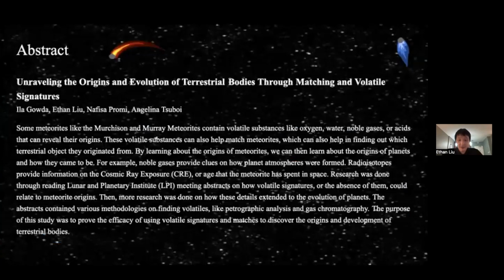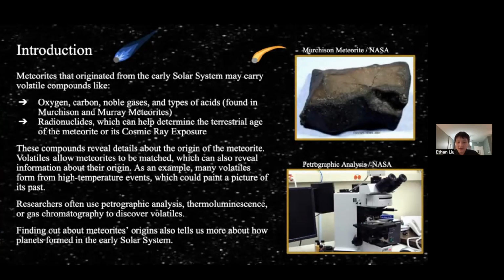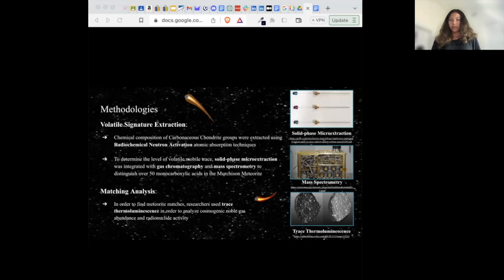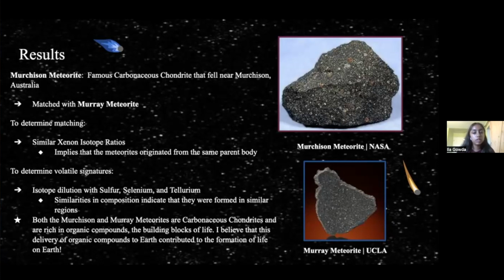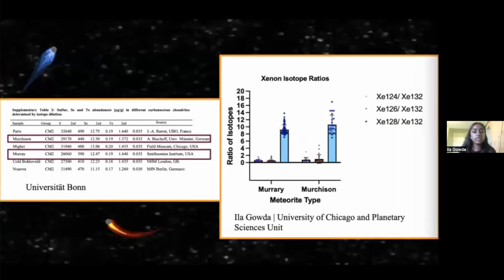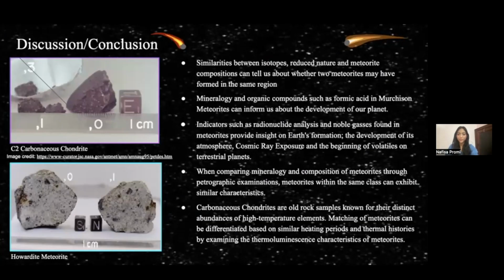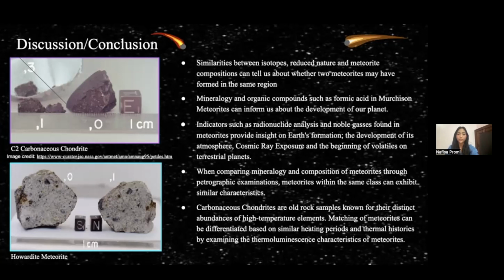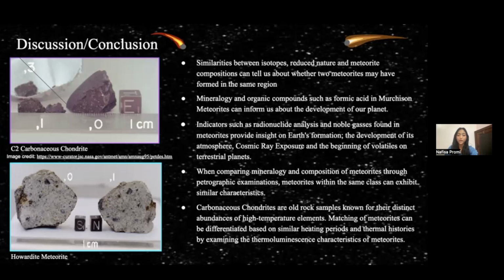Unraveling the Origins and Evolution of Terrestrial Bodies Through Matching and Volatile Signatures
NASA SEES Meteorites Team: Ethan Liu, Ila Gowda, Nafisa Promi, and Angelina Tsuboi.

NASA SEES Meteorites Project Mentors: Suzanne Foxworth, Maritza Montoya